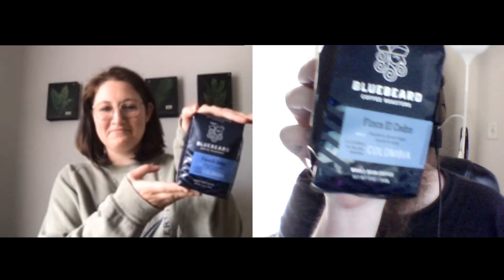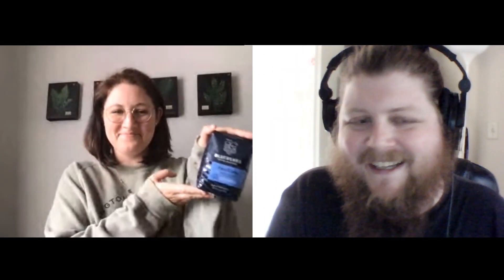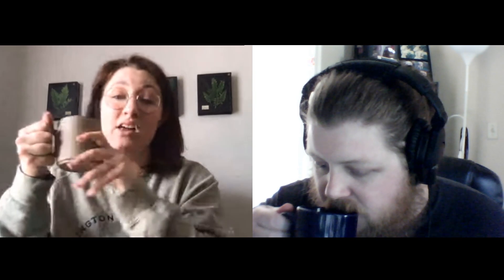Crew Tasting: Roast of the Month - July '20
Check out SCG's July 2020 Roast of the Month: Bluebeard's Colombia Finca El Cedro!